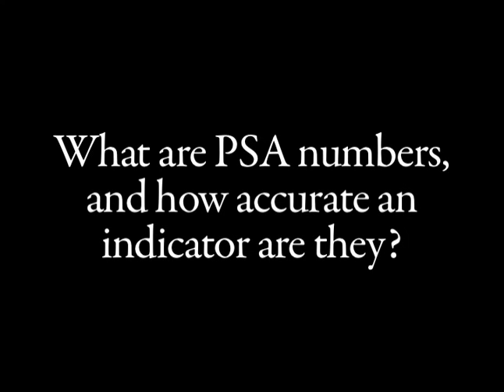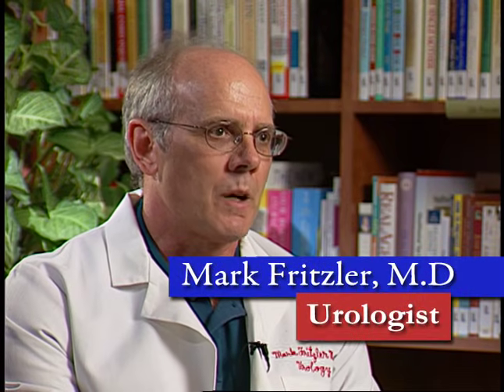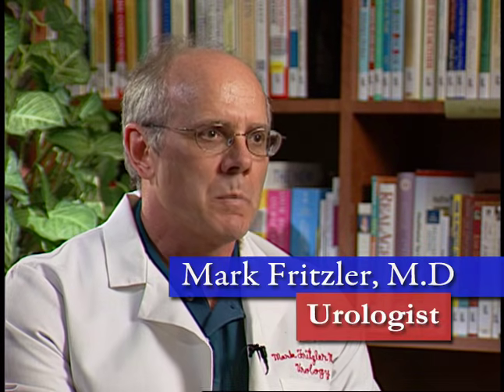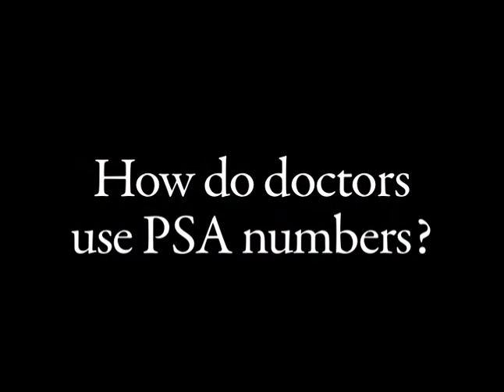What are PSA numbers, and how accurate an indicator are they